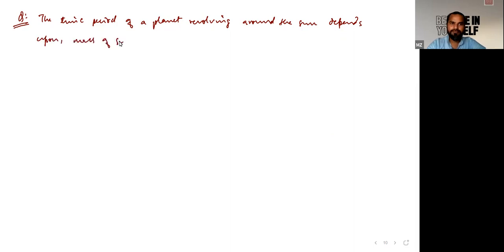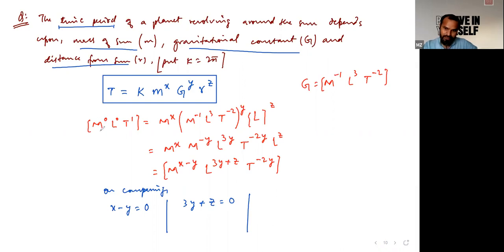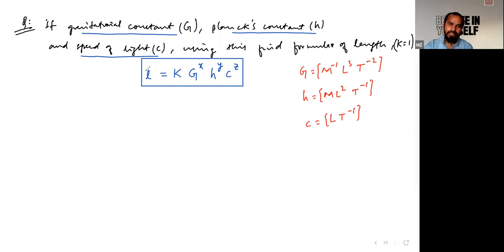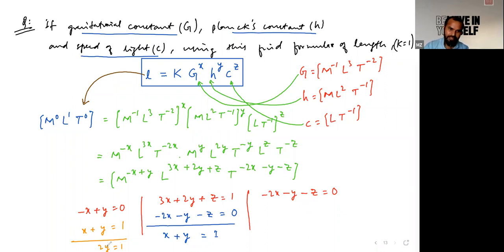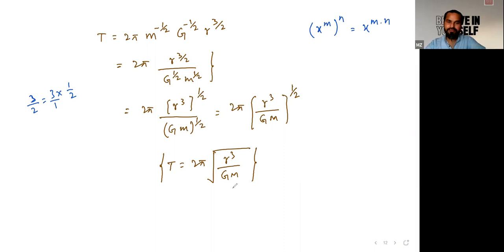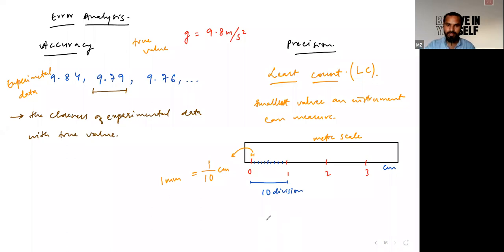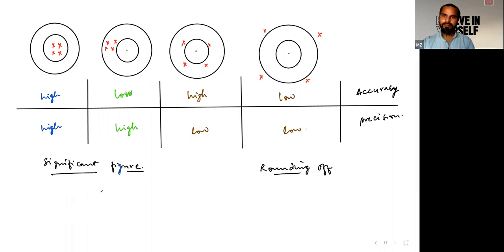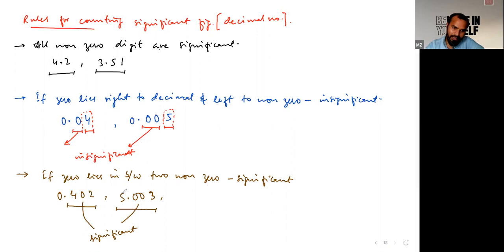Learnivio | App. of Dimensional Analysis | Units and Measurement | Lect 5 | Riyadh Batch 1 23-9-2021